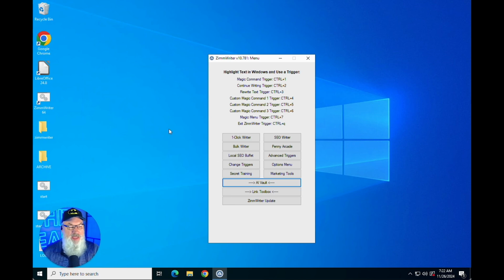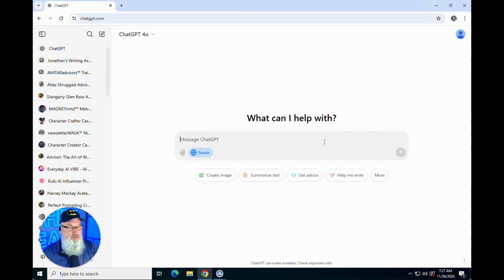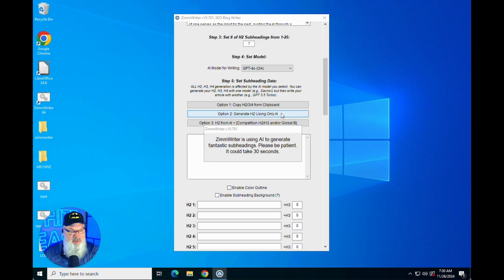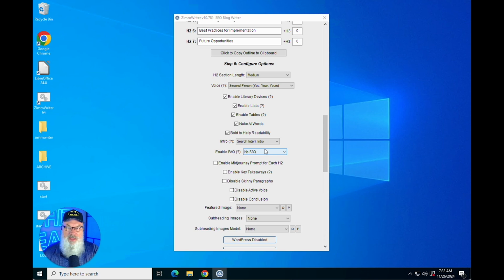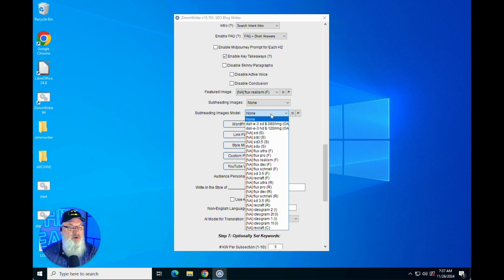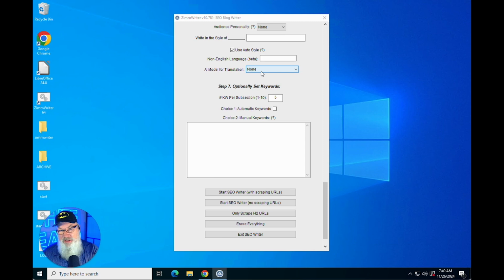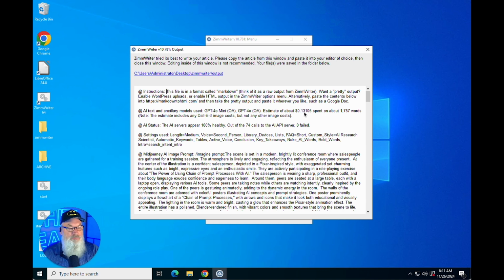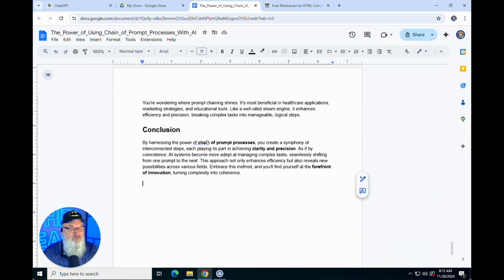ZimmWriter 101 - Create SEO Blog Posts with AI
In this in-depth tutorial, I walk you through the powerful features of ZimmWriter, an AI-driven tool for creating high-quality, SEO-optimized content. Whether you’re a beginner or an expert, you’ll learn how to harness ZimmWriter’s capabilities to streamline your blog writing process.

🎯 In this video, you’ll discover:

• How to set up and optimize ZimmWriter on a remote desktop
• Step-by-step guide to generating SEO-friendly blog posts
• Tips for configuring ZimmWriter settings for your specific needs

💰Become a Rubi.Ai Influencer and make money

CHAPTER TIMES:

Intro - 00:00

ZimmWriter Chat Prompt - 01:41

Switching To ChatGPT - 03:36

Setting Up ZimmWriter - 05:46

ZimmWriter Draft Article - 17:46

Creating The Final Blog Post - 19:46

Conclusion - 21:58